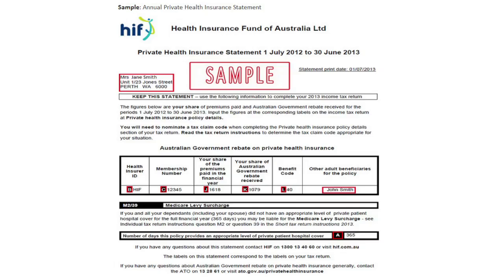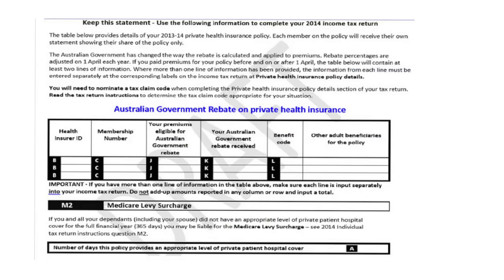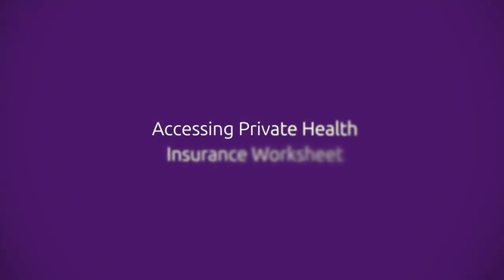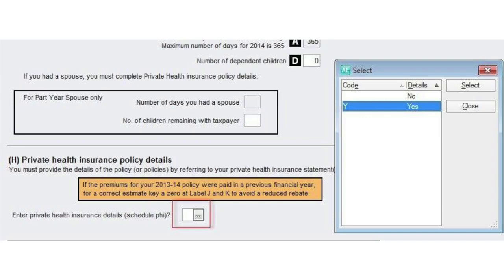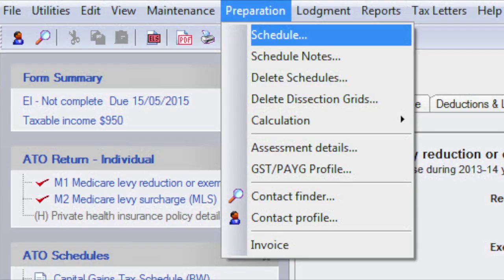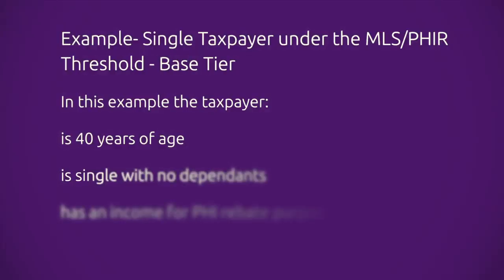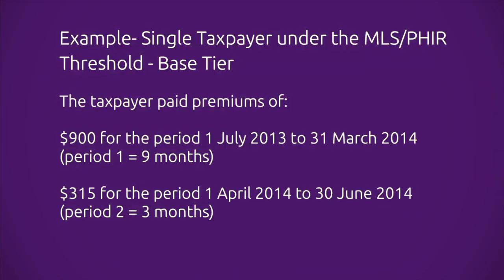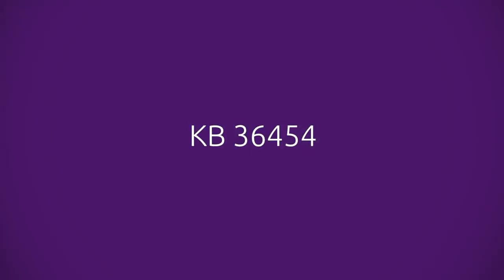MYOB Practice Solutions - Private Health Insurance 2014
Hints and tips to help you complete the PHI section in a 2014 Income Tax Return using your MYOB Tax solution.